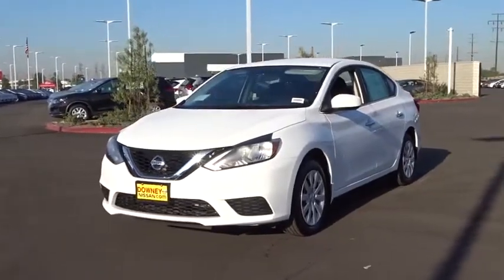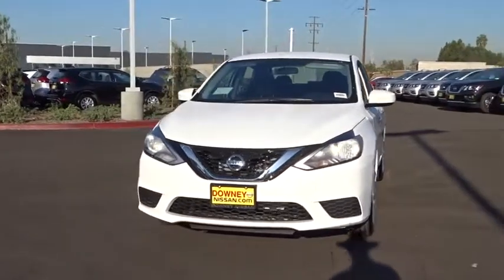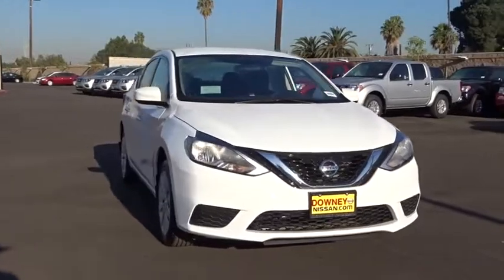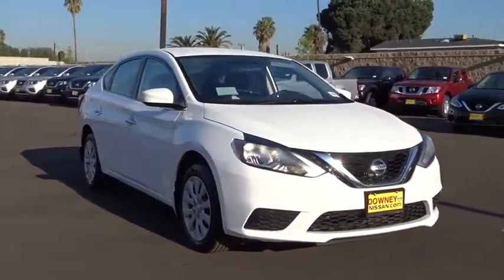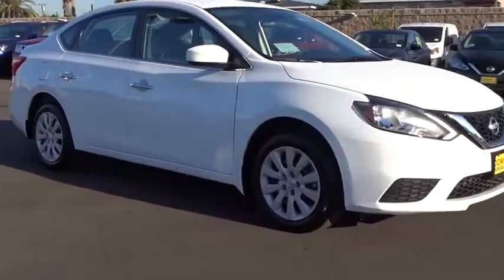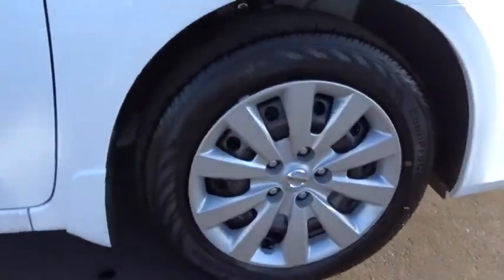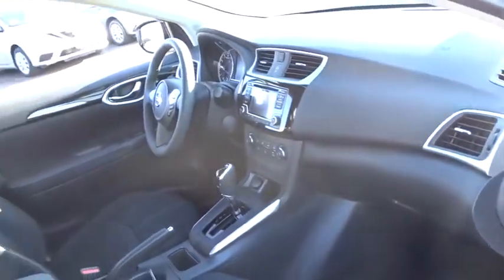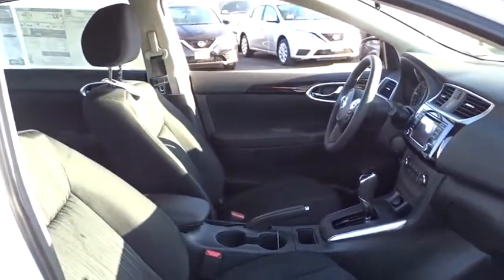2017 Nissan Sentra Cerritos, Los Angeles, Buena Park, South Bay, Downey, CA 174289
2017 Nissan Sentra

Downey Nissan
7550 Firestone Blvd